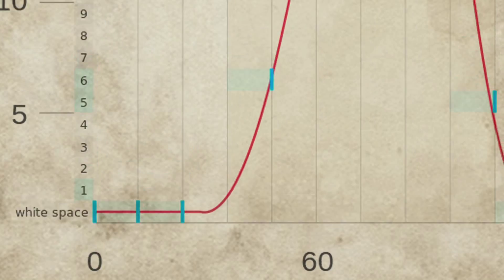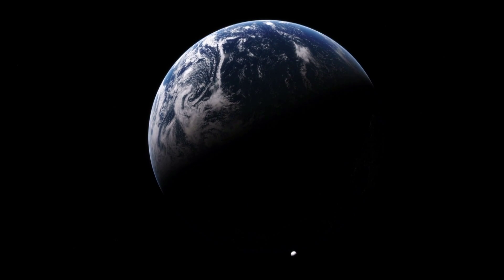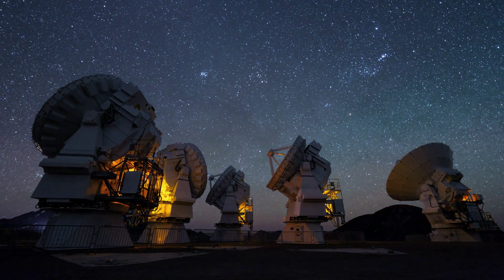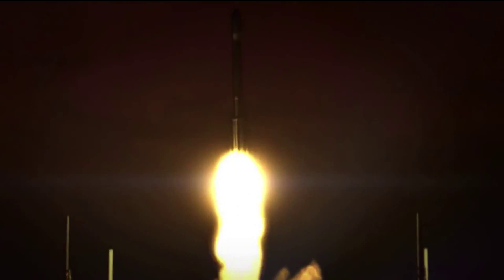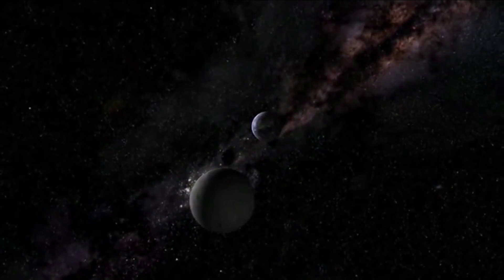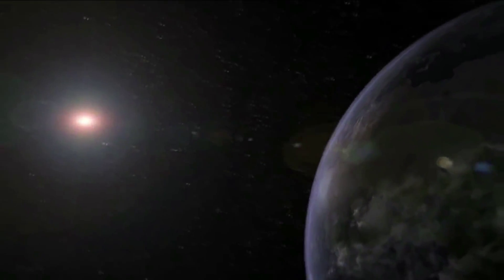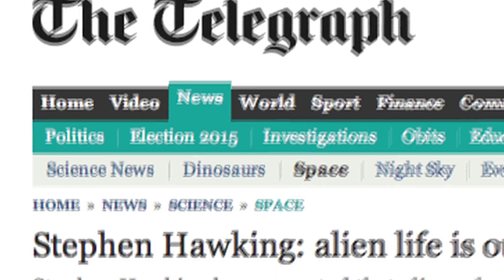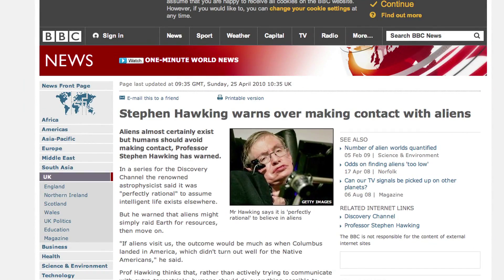Is Anybody Out There? - Trailer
In August 1977, the Big Ear Radio-telescope in Ohio received a strange signal from the Sagittarius constellation while searching for intelligent extra-terrestrial life. It had a duration of 72 seconds and an intensity 30 times higher than usual. Named the WAW signal (as an engineer wrote 'WOW' on the data as it came in!), it is still being considered as one of the best examples of having being sent by intelligent extraterrestrial life.

But, nothing has revolutioned the search of extra-terrestrial intelligent life as much as the recent discovery by the Kepler Satellite, of thousands of Earth-like planets where life could be possible. Join the debate with this stunning one-hour documentary from 2015, as we ask Is Anybody Out There?